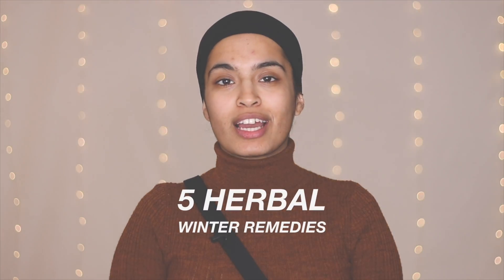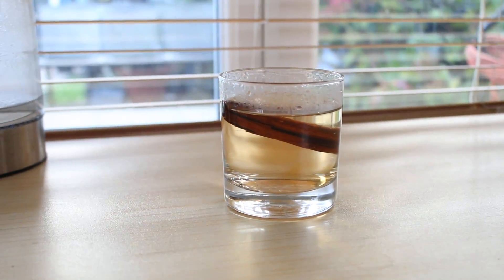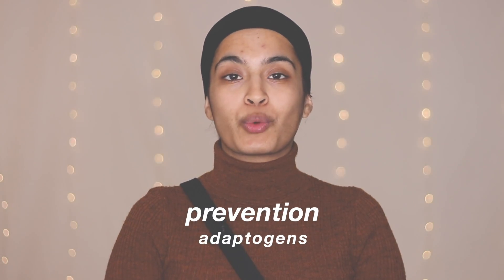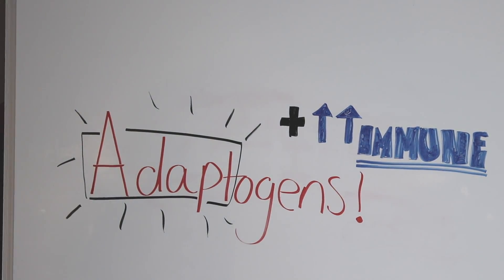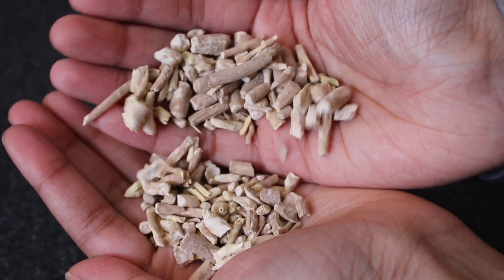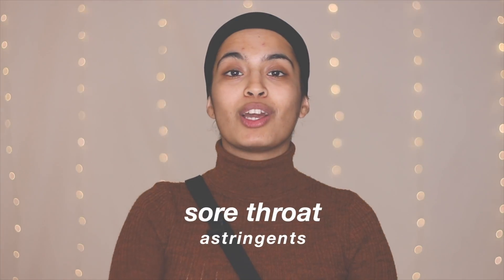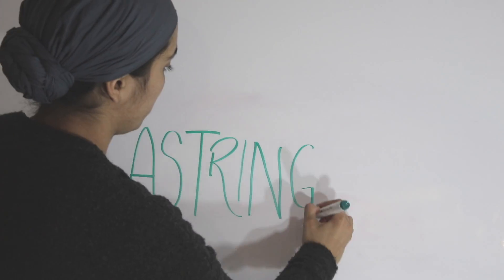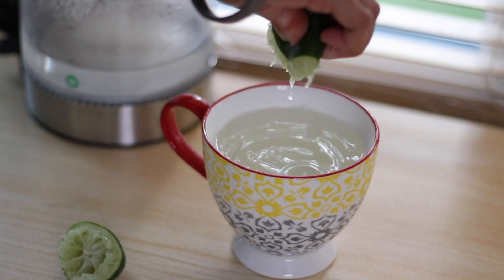5 WINTER HERBAL REMEDIES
Herbs for healing is definitely the way forward! Use these simple tips to start your very own herbal medicine cabinet!!

a) Sessions are one-on-one via Skype.
b) The rate is £50 per hour

Here is my promise to you

1. This discussion is 100% confidential and none of the information will be published, shared or referenced publicly as an anecdote without your consent.

2. Please feel free to record or archive our conversation however you see fit. I waive my confidentiality for any information that I share with you during our time